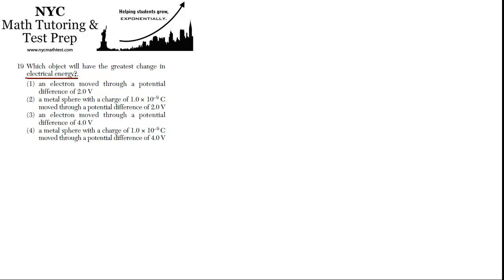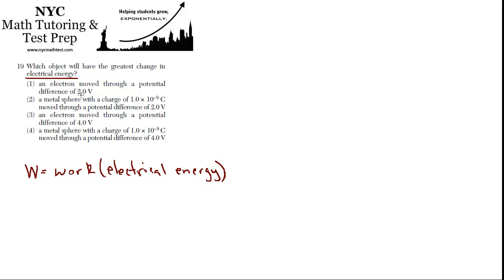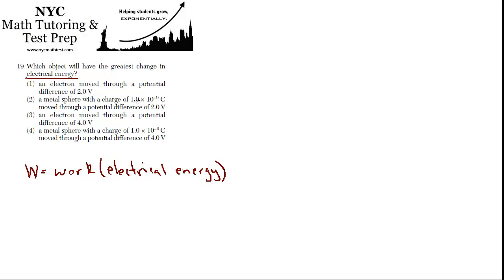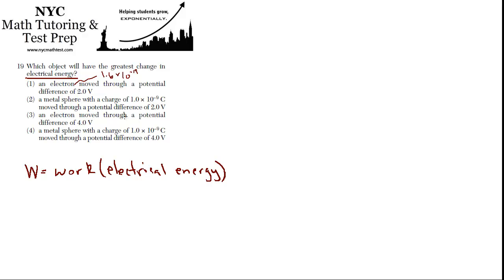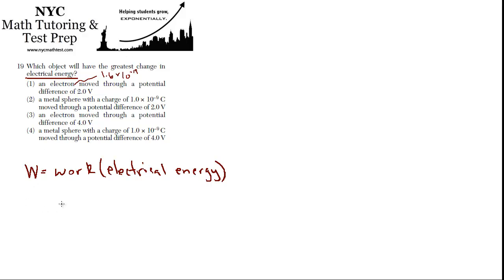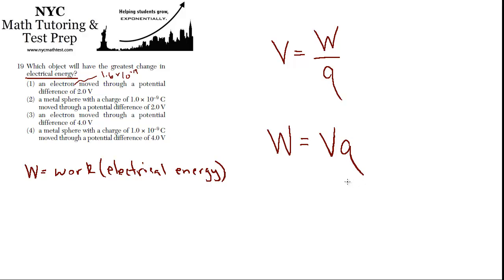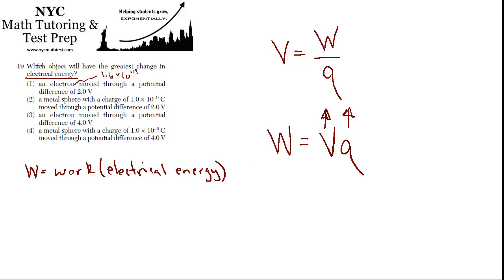Physics Regents June2012 #19 - Electrical Work and Energy